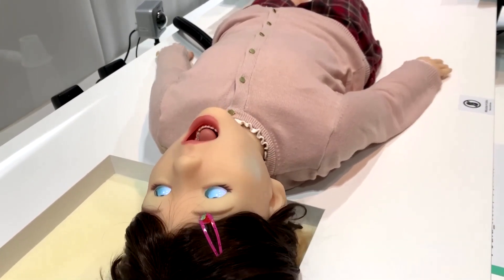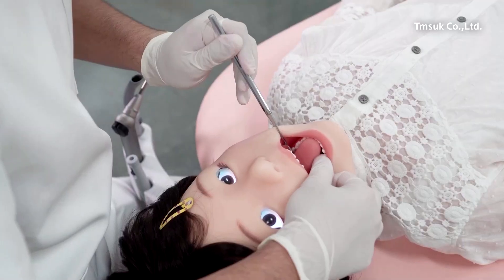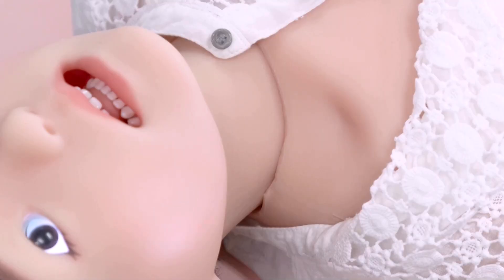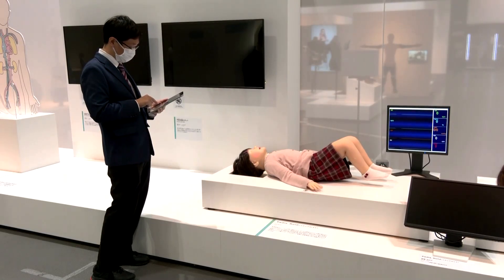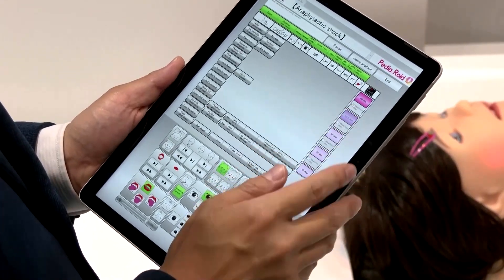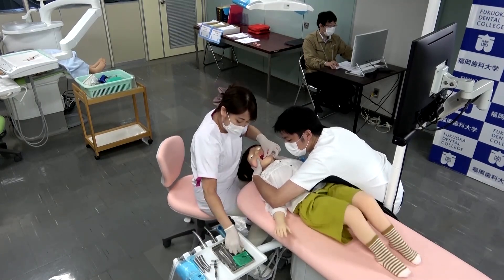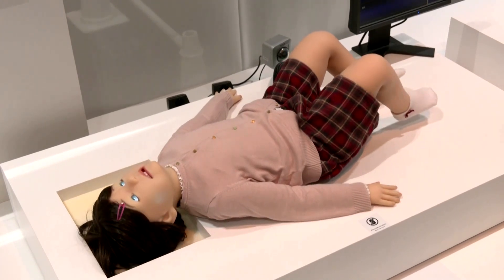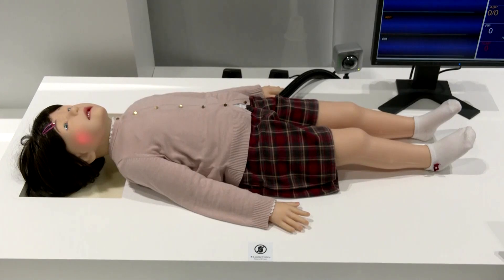Lifelike 'child' robot helps train pediatric dentists in Japan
A child-like robot has been designed to mimic the critical medical symptoms of children to help train dental workers in Japan.